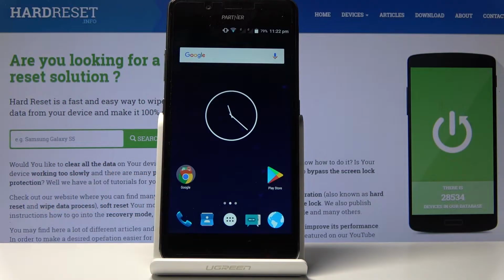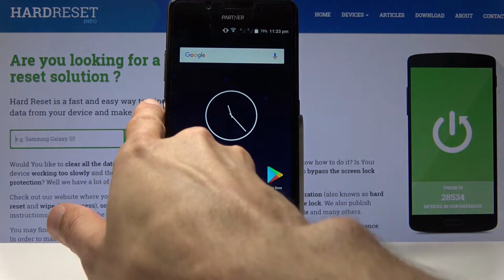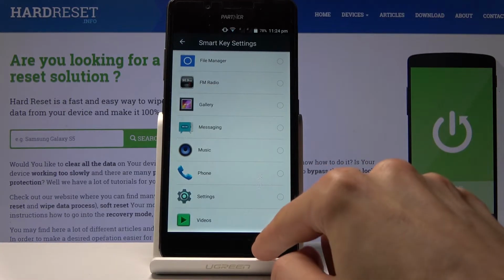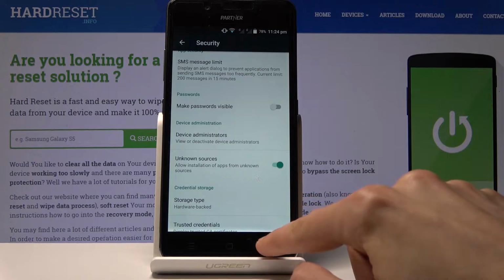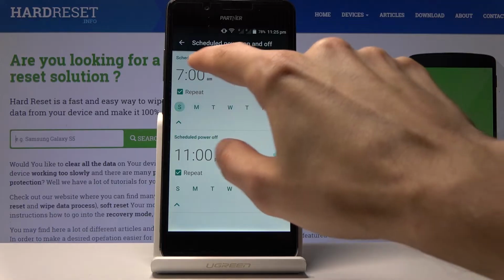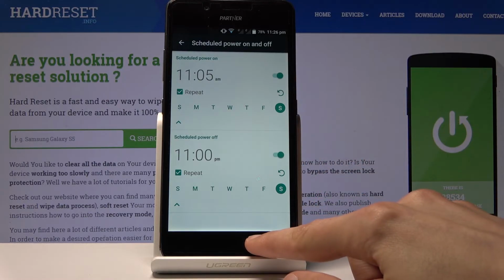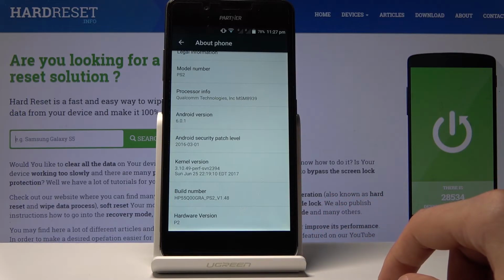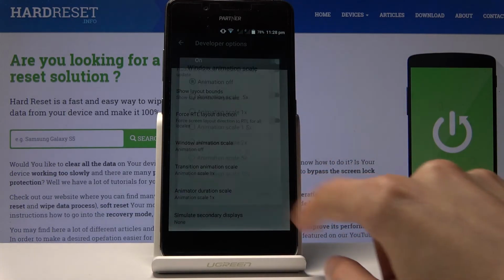Top Tricks Partner PS2 - Hidden & Secret Features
We’re sure that you will learn something fresh about Partner PS2 functions. You’re able to test the features of the device and test your knowledge to make usage of your mobile comfier. If you liked the content, please visit us on social media.

How to use top tricks in Partner PS2? How to access advanced features in Partner PS2? How to secret codes in Partner PS2? Which advanced options are in Partner PS2? Which coolest features are in Partner PS2?